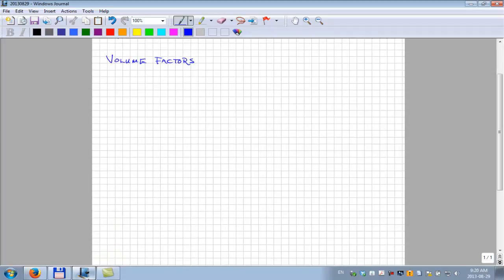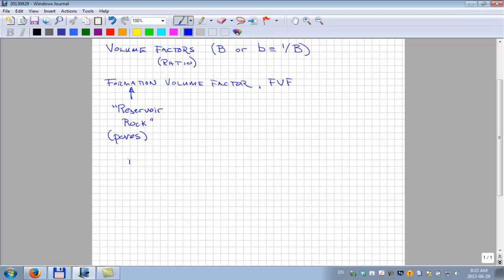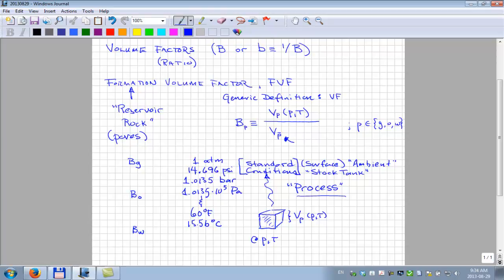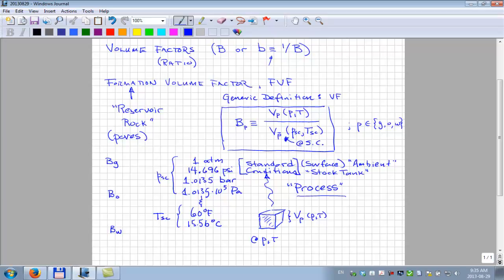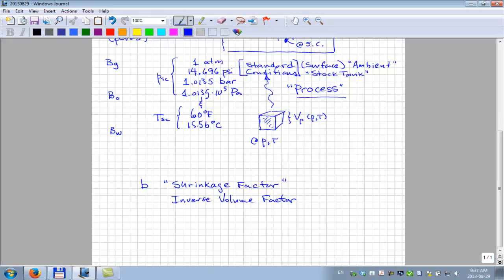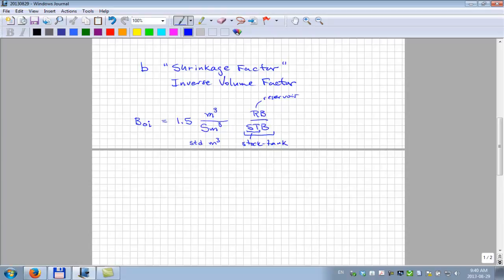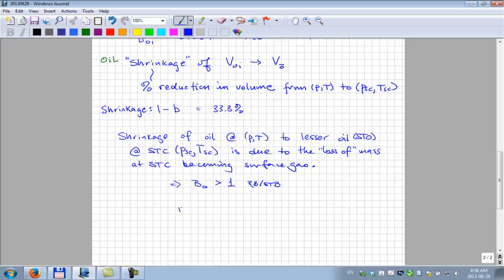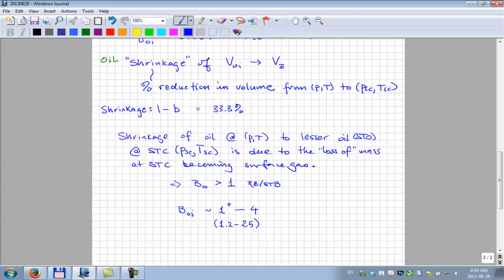Volume Factors & Oil Shrinkage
An introduction to volume factors.  Information from chapter 3 of "Phase Behavior" SPE Monograph (Whitson and Brule)